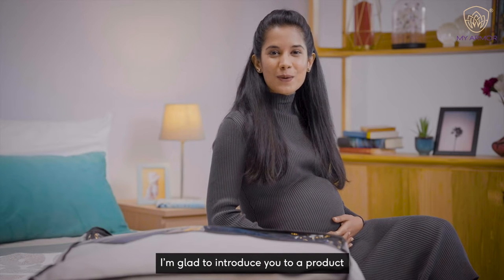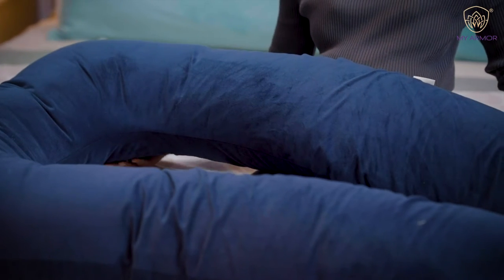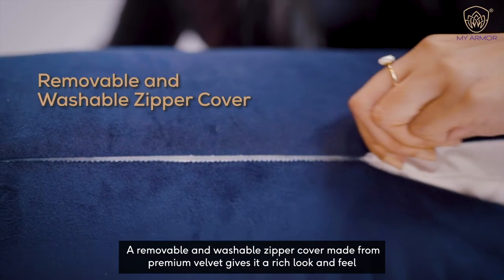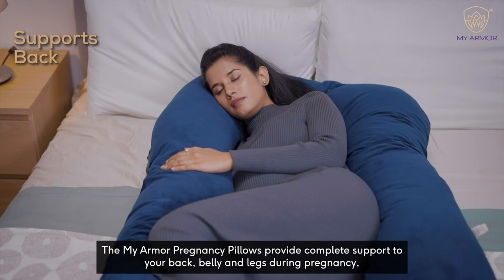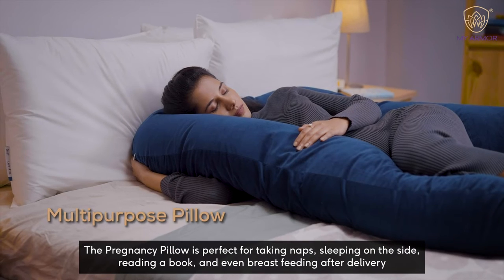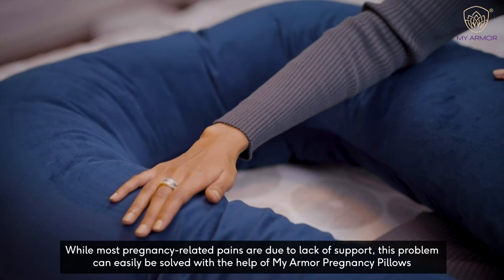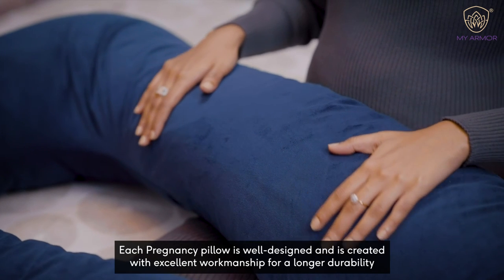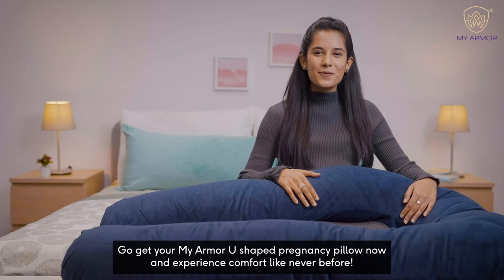MY ARMOR Full Body Pregnancy/Maternity Pillow for Pregnant Women, made of Velvet Cover - U Shaped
Carefully Designed: My Armor pregnancy pillow is made with premium velvet material, with best of fillings, free from harmful chemicals and toxins. Our pillow is made with Skin-friendly and breathable material, hands down premium quality you can get. Pillow designed carefully to hug your body, available in 4 different colors to choose from.
Cozy Full Body support: My Armor U-shaped pillow is the perfect cuddle buddy for pregnant women. Perfectly supports the head, back, belly, sides, knees, hip, and feet. Our body pillow fits both side and back sleepers. Ensures deep and cozy sleep to you and your baby.
Relives Pain: It cradles your body to reduce tossing and turning, providing you a quality sleep and keep your neck, shoulder, back and hip aligned during night. Pillow is foldable into multiple position to elevate your leg to improve blood circulation and relives pregnancy swelling.
Multi-Purpose: My Armor pregnancy pillow shape is Suitable for multiple positions for reading, watching TV, sleeping or just relaxing to get more support. Also, makes for a perfect nursing pillow the keeps the baby supported and elevated while mother’s back is still cushioned.
Washing tips: Our pillows are easy to clean and take care of, can be washed by hand or lightly washed with a mild detergent and tumble.